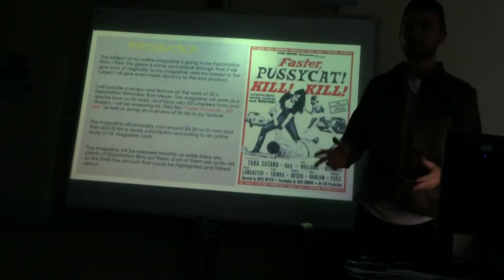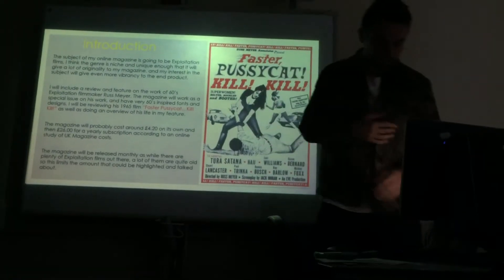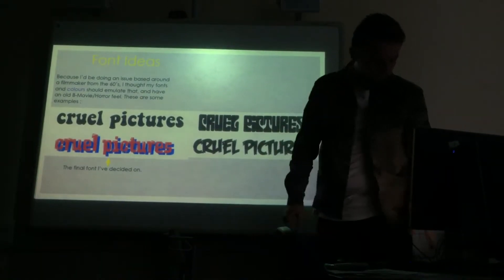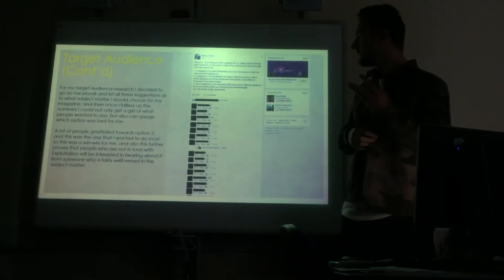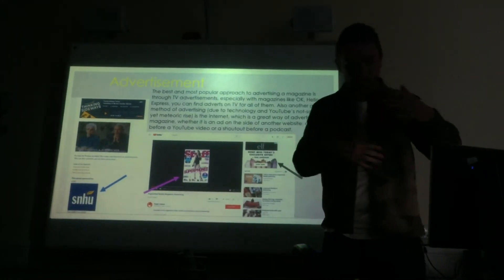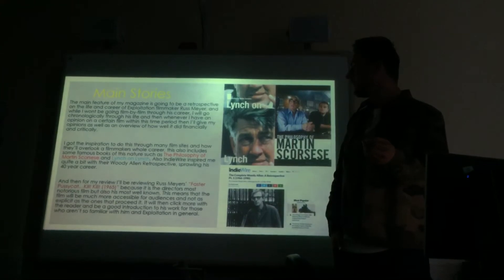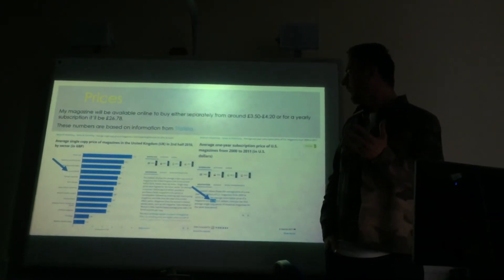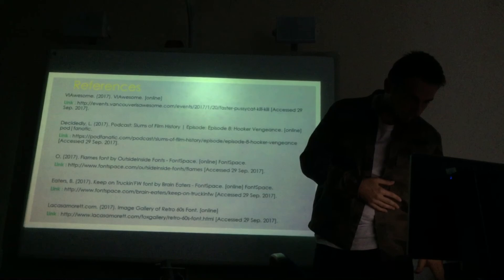kenny fowler magazine pitch